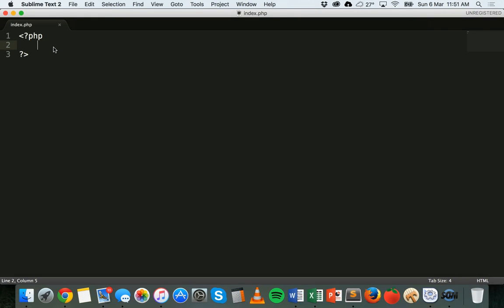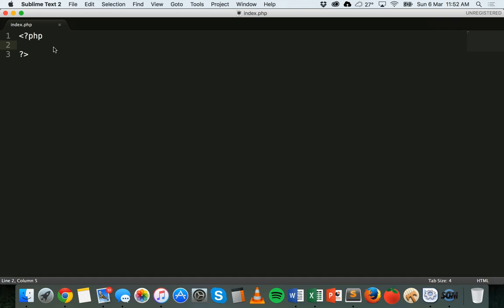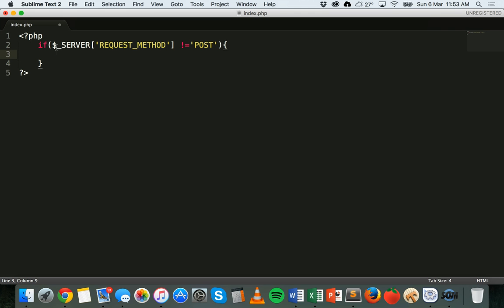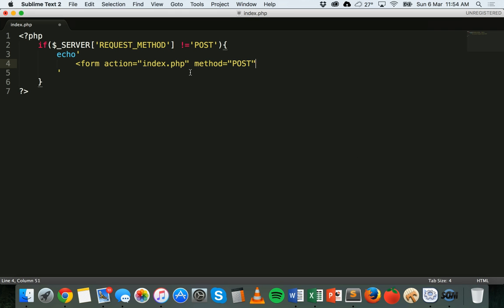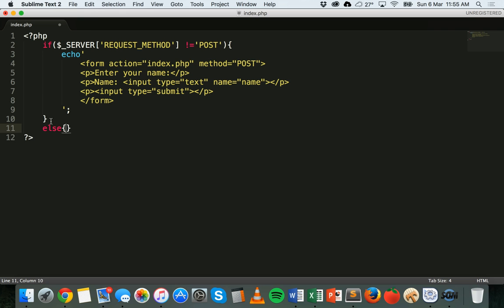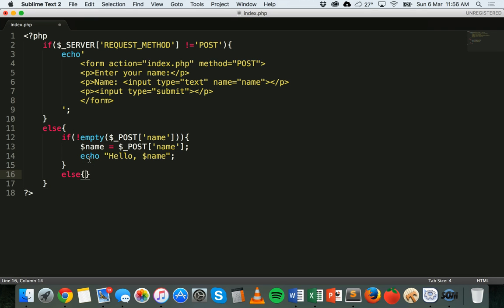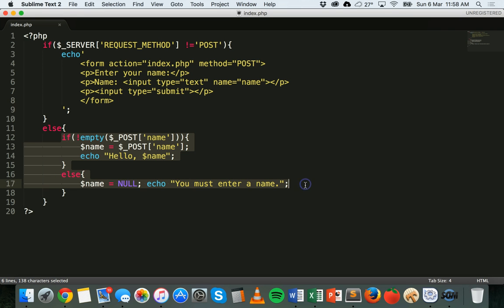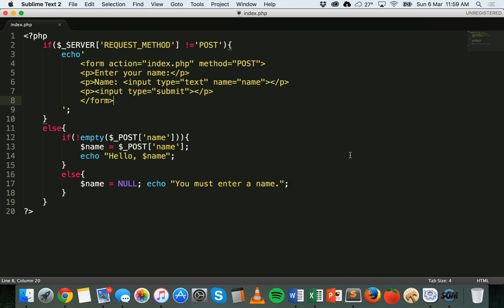PHP & MySQL Tutorial 41 - Request method and handling form data in one file